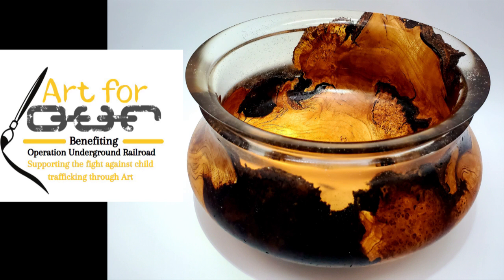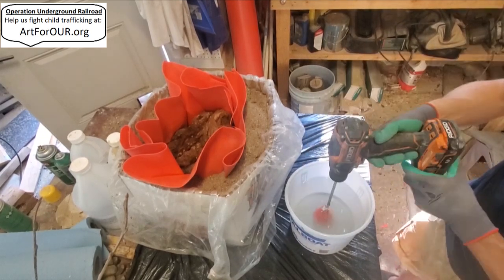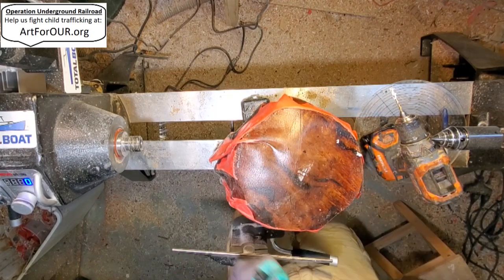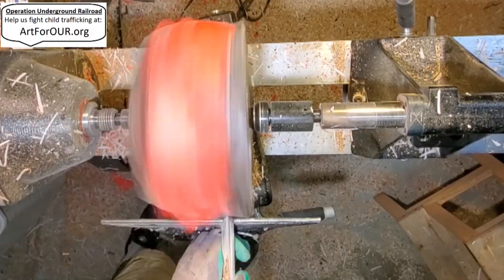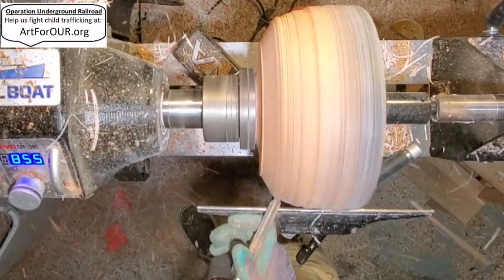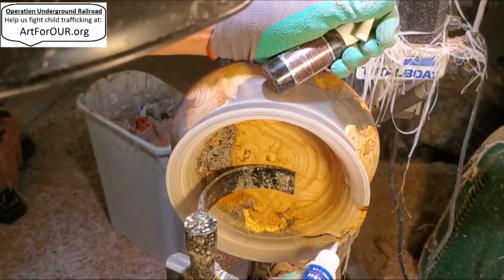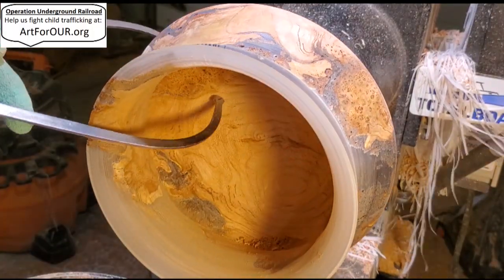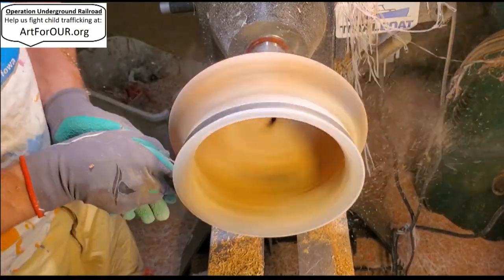Cherrywood Burl with clear resin, wood turning, lathe project. Thank you Todd Huth! ArtForOUR.Org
This is a bowl made from clear resin, a large Cherrywood Burl donated by Todd Huth and my own sweat and tears.  :)  Featuring the new Fathom Thickset Deep Pour resin  by TotalBoat.com

- Starbond: Superglues.

We need your help!  Buy or Donate your art at ArtForOUR.org to help us raise funds for O.U.R.  You can choose how much of your proceeds are donated and what you keep.  You can find oil and acrylic paintings, woodworking items, music, treats, jewelry, digital art, downloads etc.

Join this channel with a paid membership to get access to perks including 10-25% off any products you see made by Dan Preece (purchase at ArtForOUR.org).  Your membership money is donated to OURRESCUE.ORG:

Do your regular Amazon shopping using this

Dan Preece
 "Mild Mannered Foot/Ankle Surgeon by day, Wood Cutting Paint Flinging Photographer by Night"